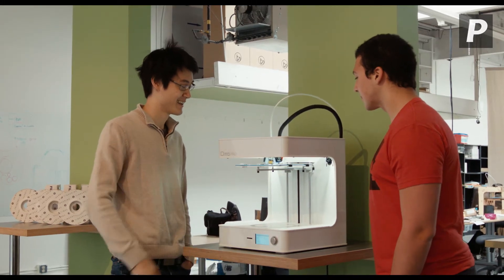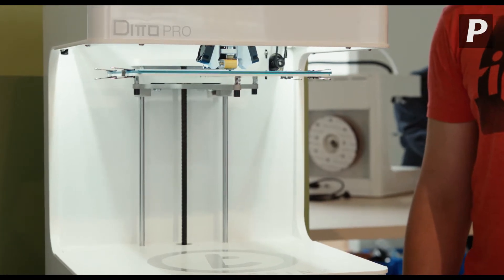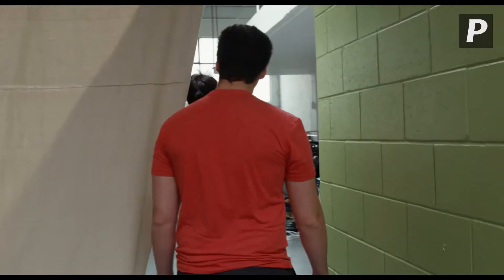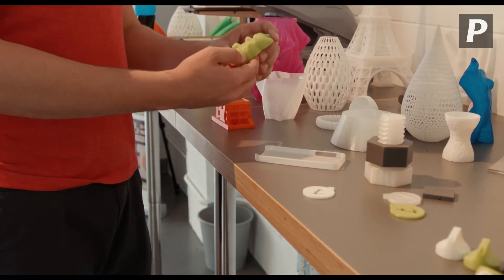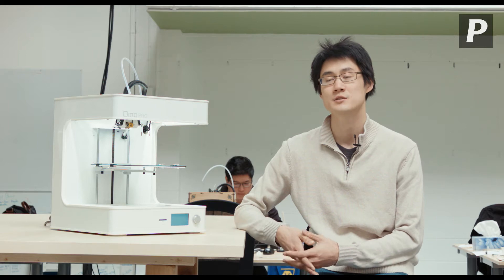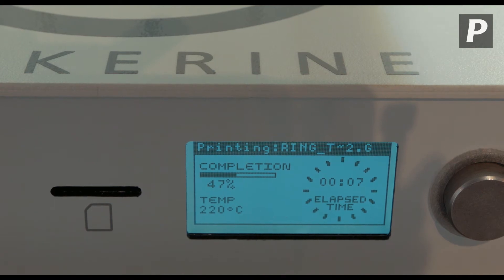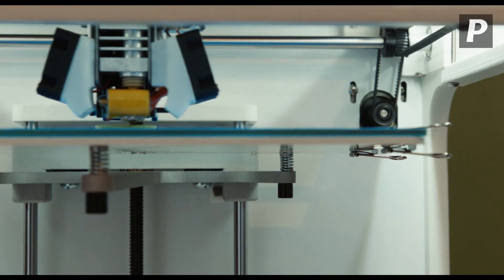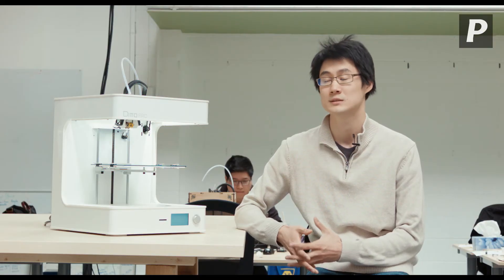SFU Grad Launches Affordable 3D Printer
We chat with Eugene Suyu, former SFU SIAT grad, who recently launched an affordable 3D Printer through his company Tinkerine.

Created by Brandon Hillier